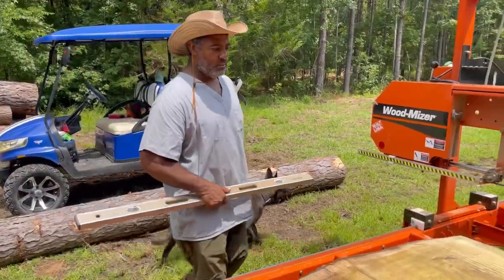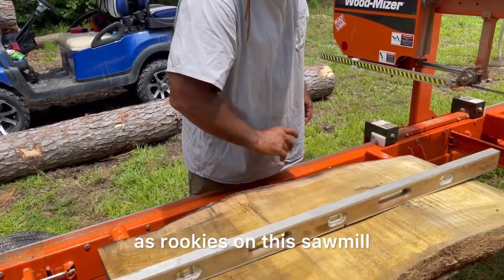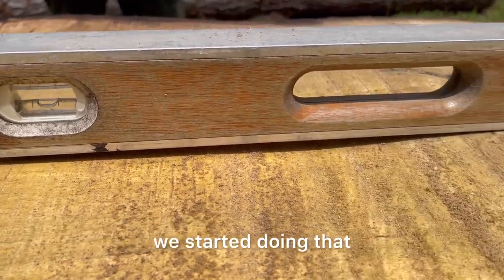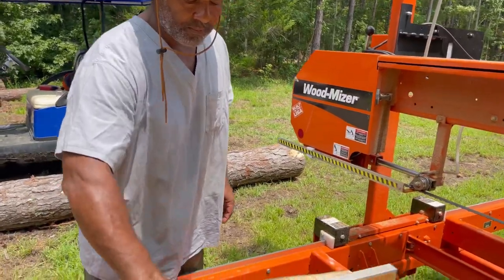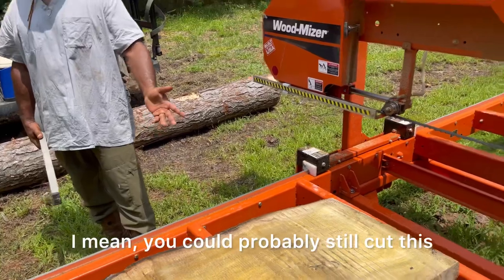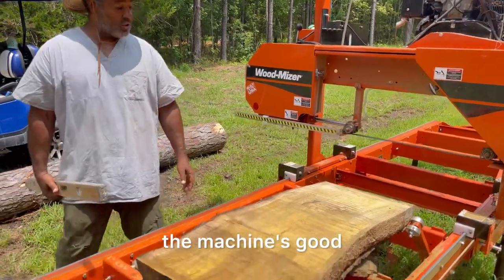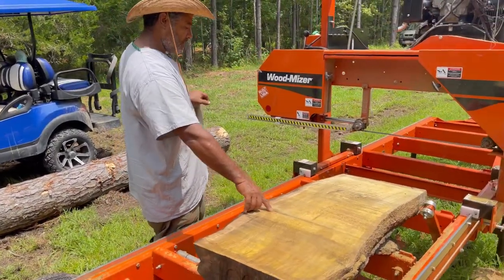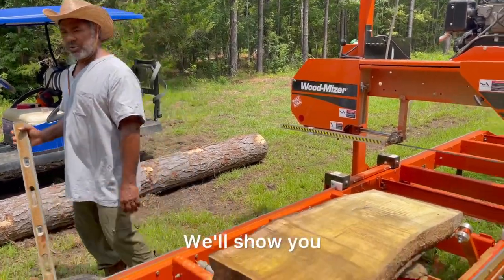Teaching sons how to use the Woodmizer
Today we go over lesson one on how to use a Woodmizer sawmill with my two sons.